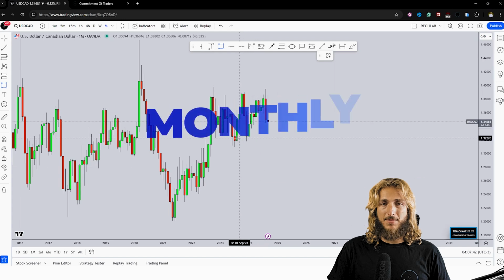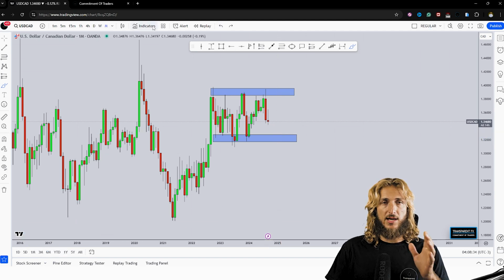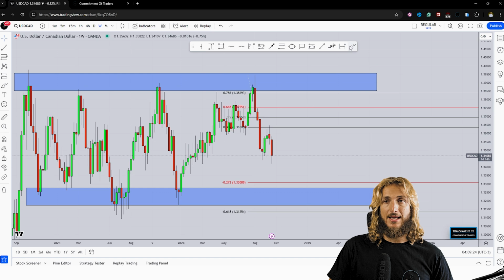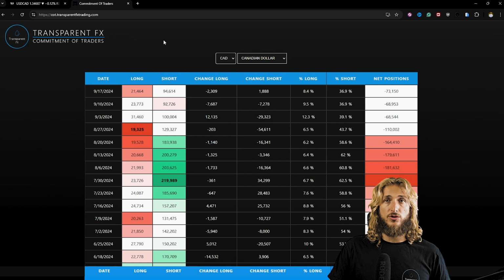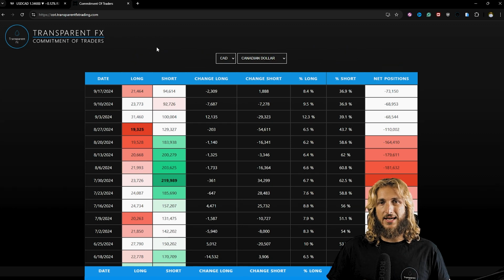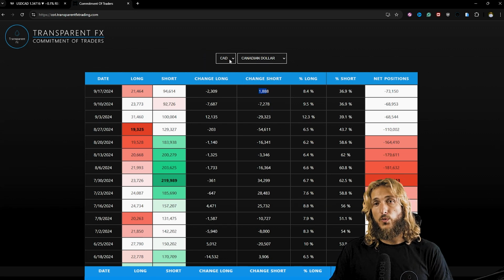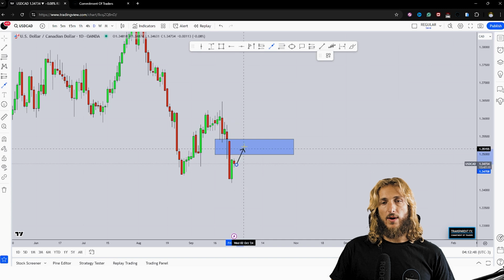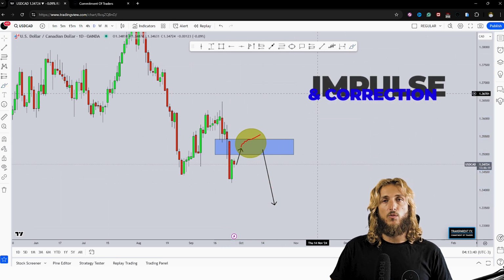USDCAD Analysis Today: Technical and Order Flow !